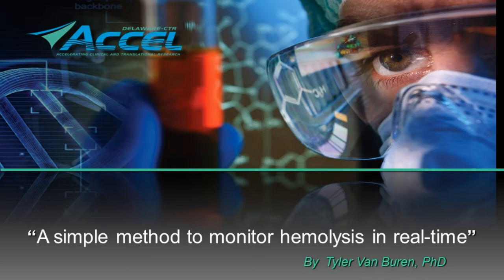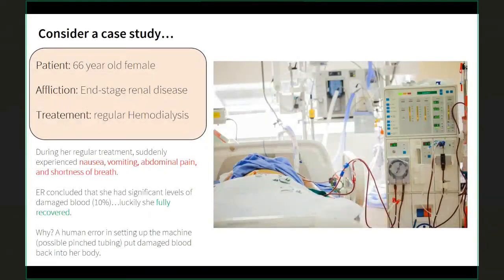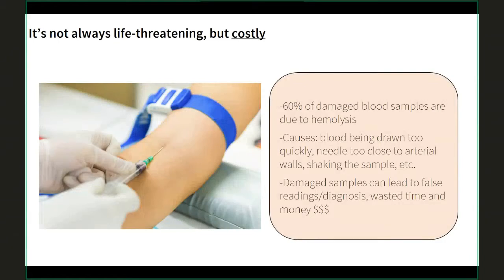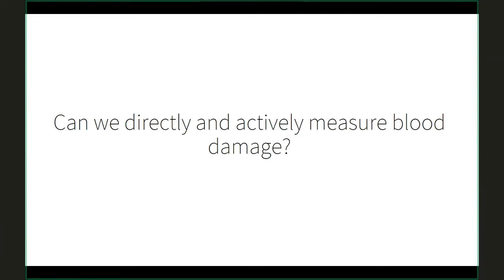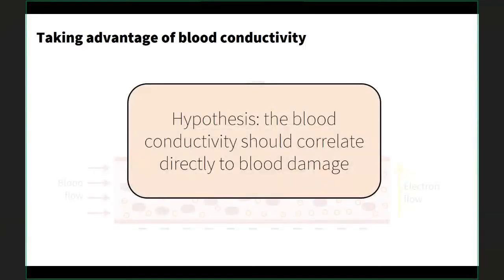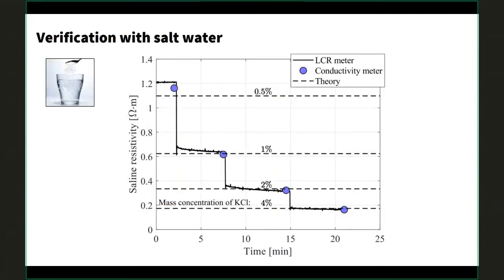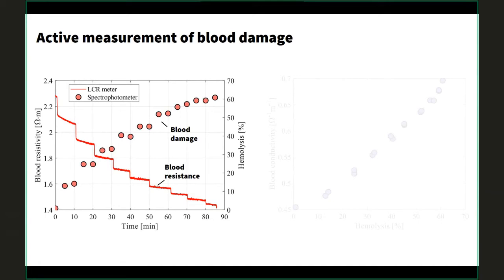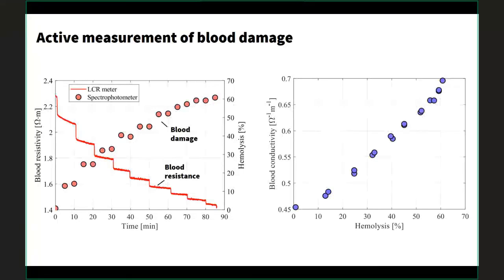A simple method to monitor hemolysis in real-time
Presented by Tyler Van Buren